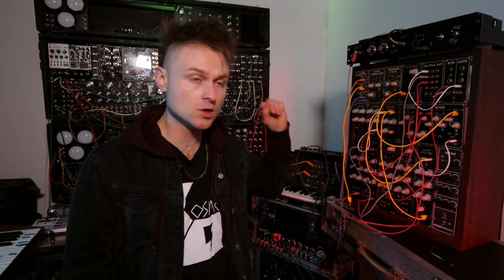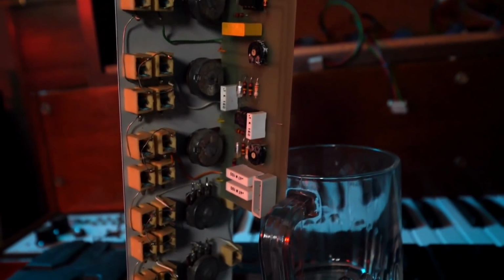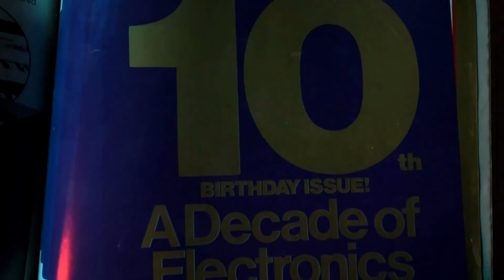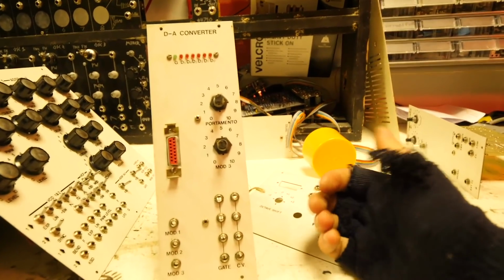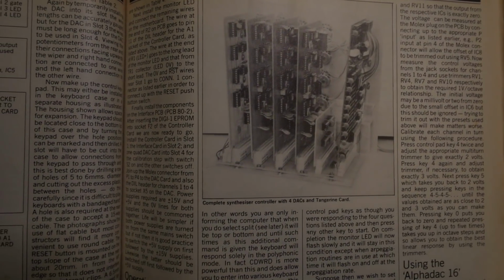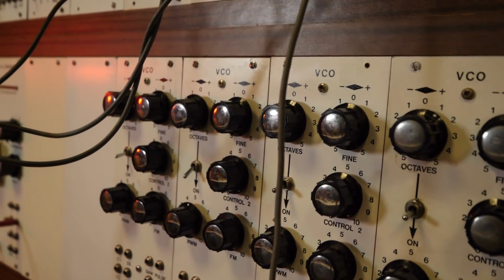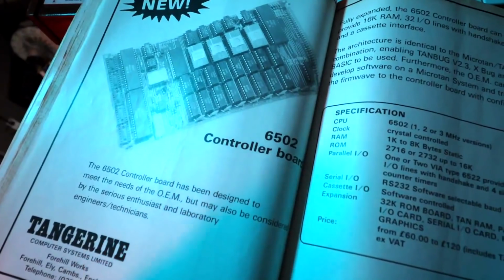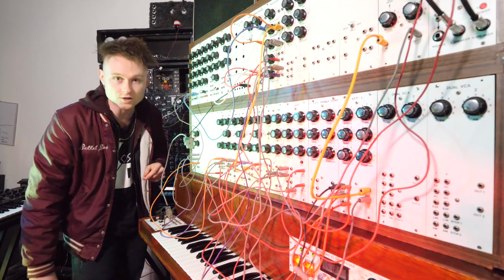A DIY Synthesizer You Built From A Magazine - The Digisound 80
The Digisound 80 vintage diy synthesizer Covered in ETI magazine.
Download the wav of the jam and samples to use and much much more
 THIS MUSEUM IS (NOT) OBSOLETE next open feb 26th  :-
List of Gear/Electronics I USE :-
A great website on all things digisound :-
THANKUS HUMUNGOUSO to :-
CoFFeeTaBLesE
David Dolphin
casey
Miles Flavel
Scott Armstrong
worldofchris
Casey
MattFollowell (PDP-7)
Nicole LArett